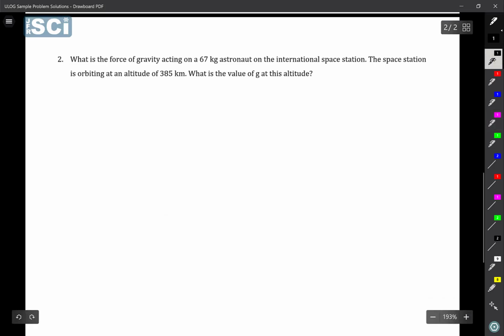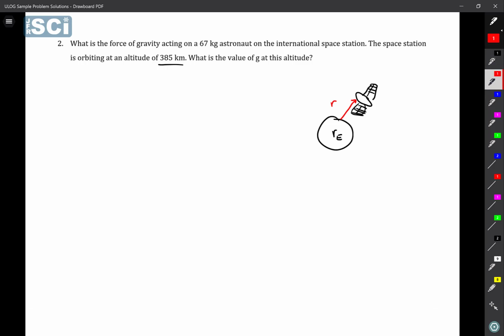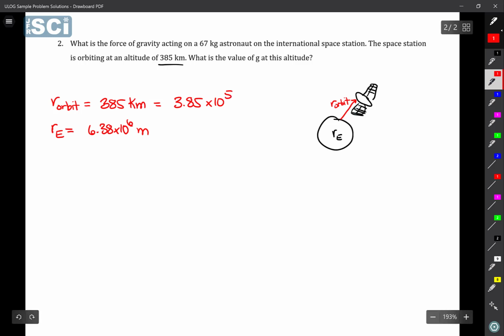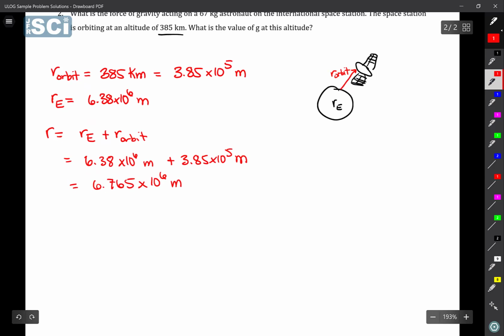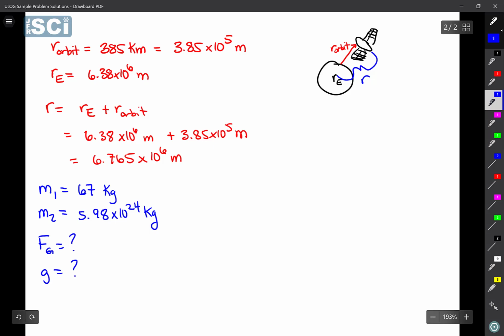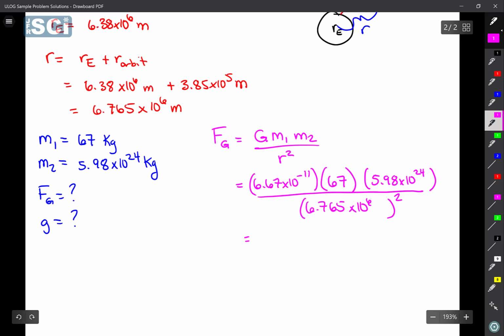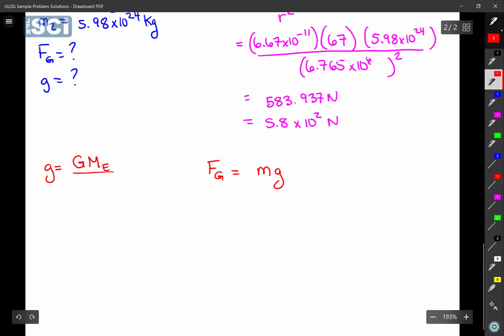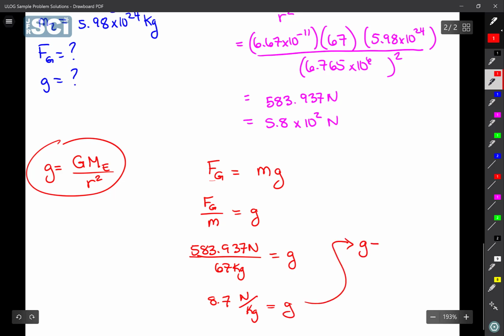Universal Law of Gravitation Sample Problem 2